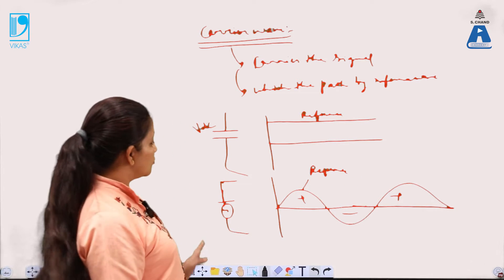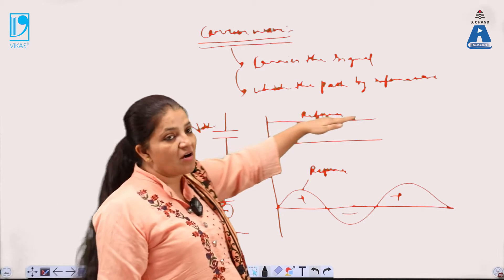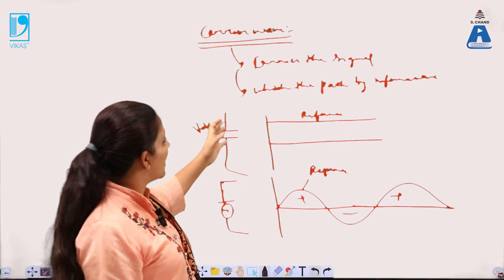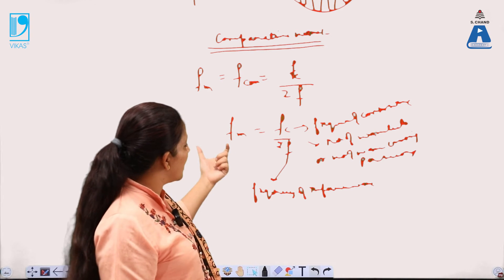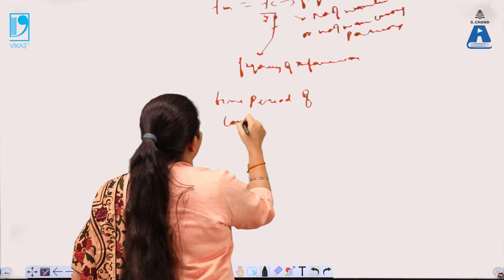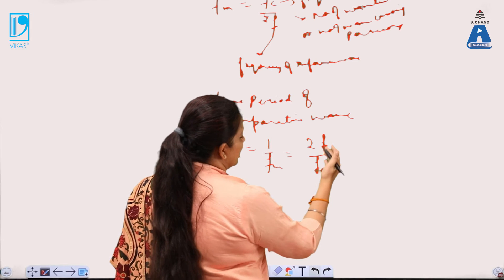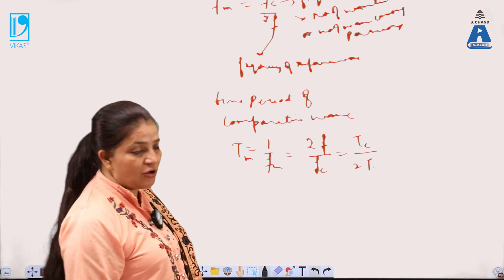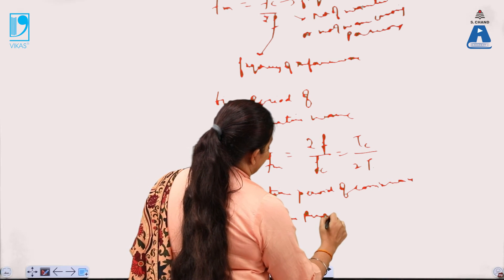Sinusoidal Pulse Width Modulation (Part 2) | Basic Electrical Engineering | S Chand Academy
This video lecture covers Sinusoidal Pulse Width Modulation-concept of different parameters used in it and how carrier wave and reference wave transmit the signals